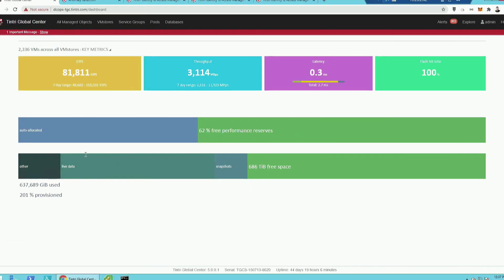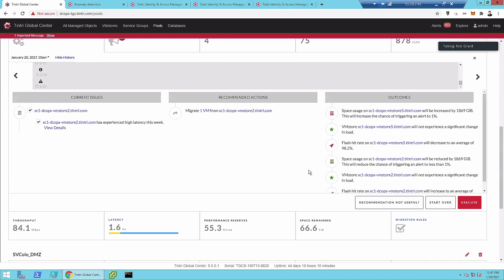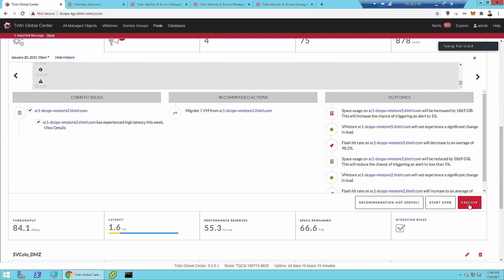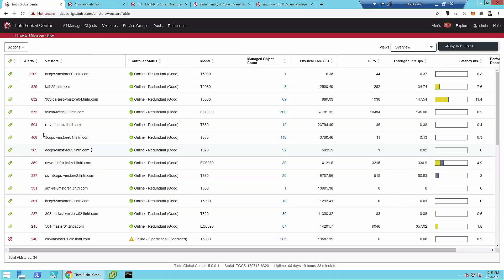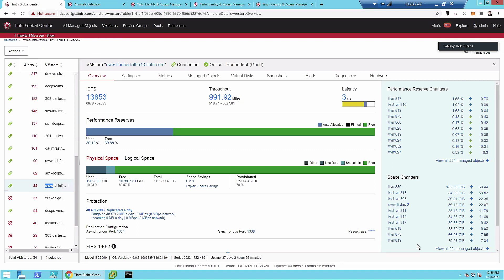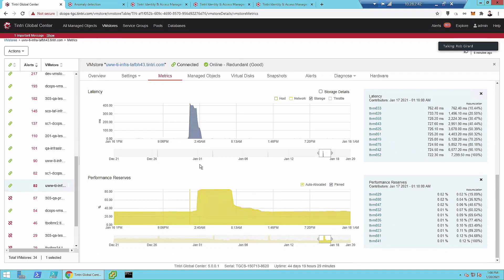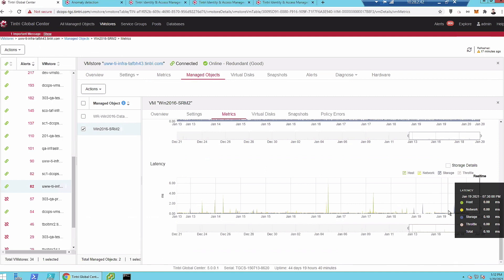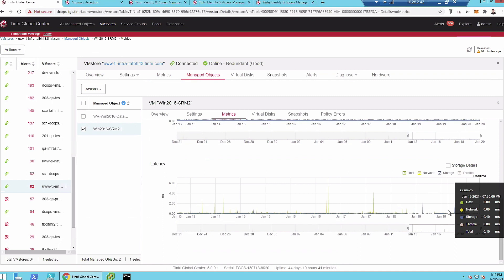Tintri Global Center Demonstration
Rob Girard, Technical Marketing Engineer, demonstrates Tintri Global Center (TGC). Field CTOs Erwin Daria and Shawn Meyers and CTO and Head of Product Tomer Hagay join in to discuss how customers benefit from TGC with the Storage Field Day delegates.

Recorded as part of Storage Field Day 21 on January 20, 2021. for more information.